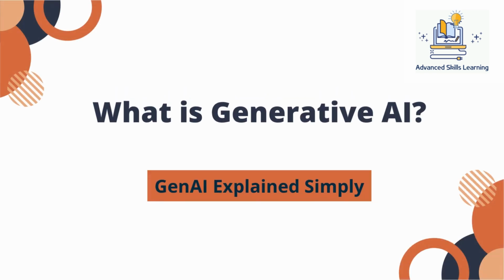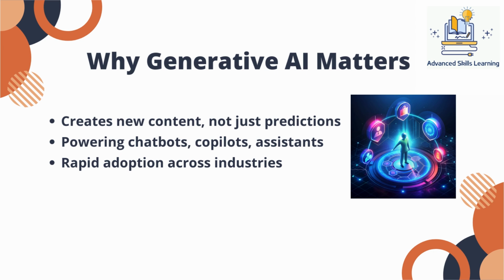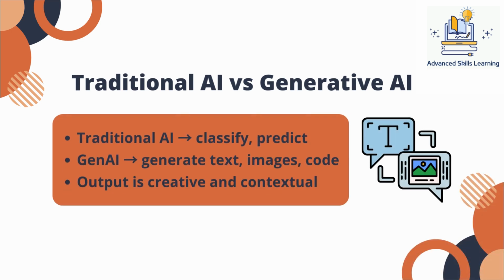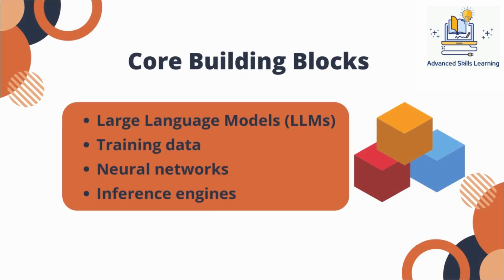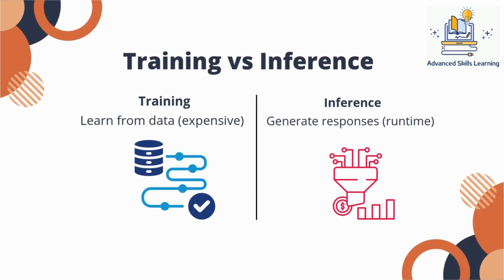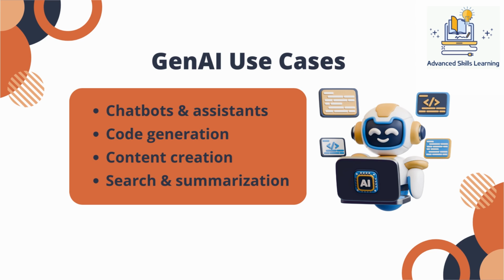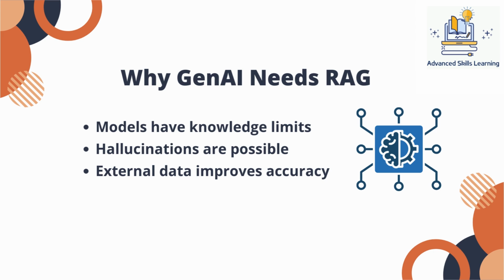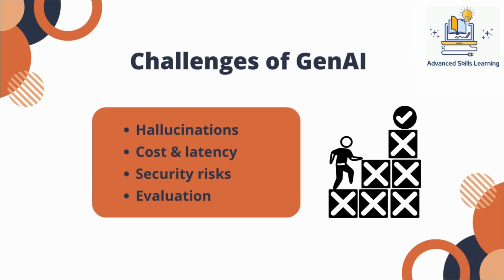What Is Generative AI? | GenAI Explained Simply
In this video, we explain what Generative AI is, how it differs from traditional AI, and why it has become a core building block of modern applications.

You’ll learn:
- What Generative AI actually means
- How GenAI differs from traditional AI systems
- The role of Large Language Models (LLMs)